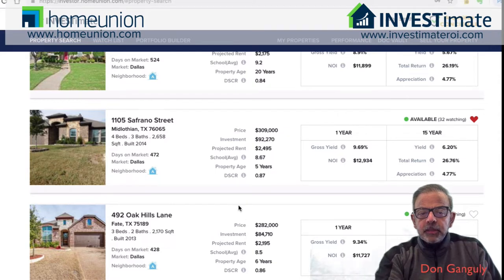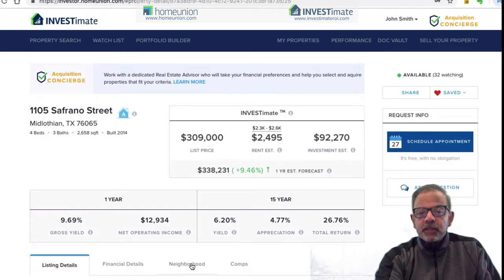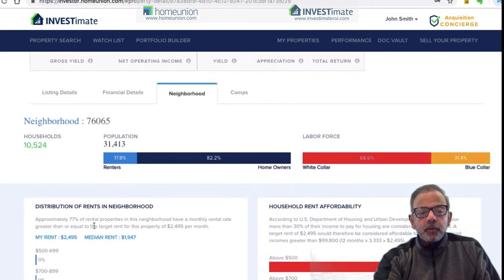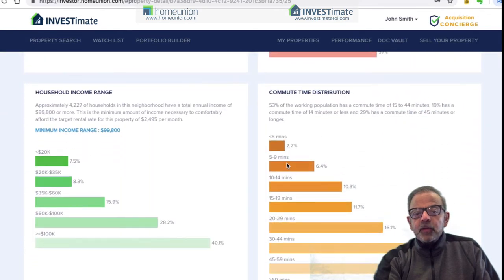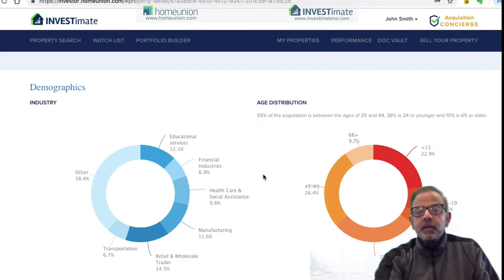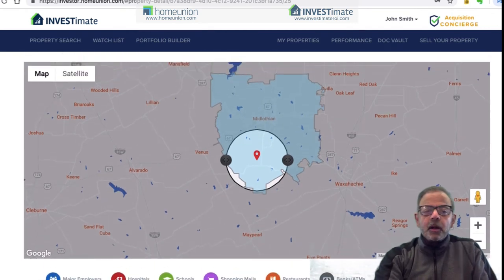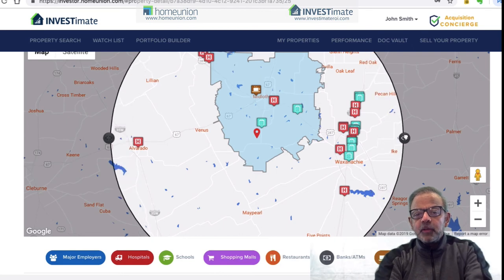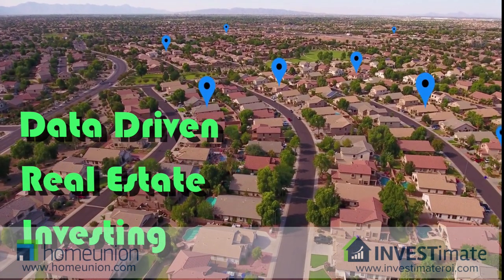How to Find Top Neighborhoods to Invest in Using INVESTimate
Gone are the days of making uninformed rental property investment decisions. Welcome to data-driven real estate investing. In this video, the Founder of HomeUnion and INVESTimate, Don Ganguly, will walk you through how to research and find the best neighborhoods for real estate investing by using big-data analytics and inputs from actual experts in the field - only available on the INVESTimate platform.